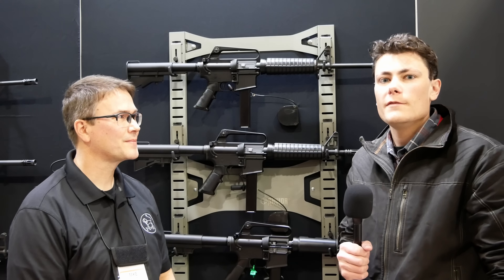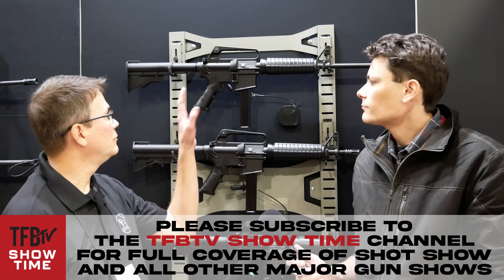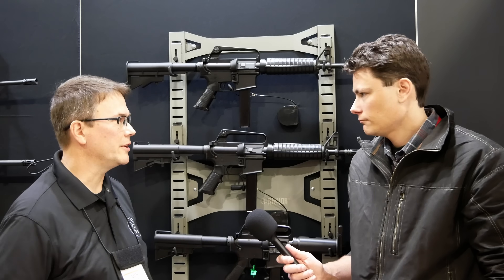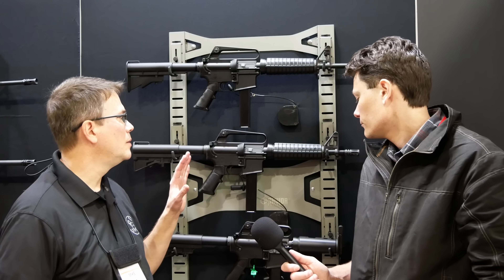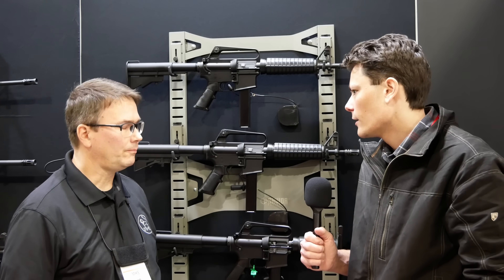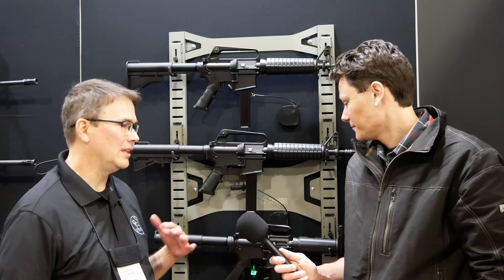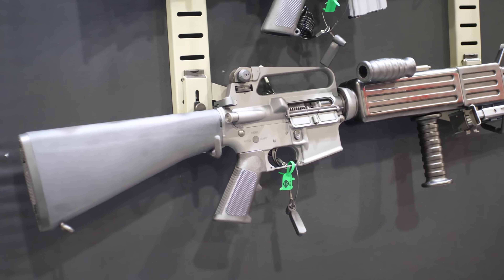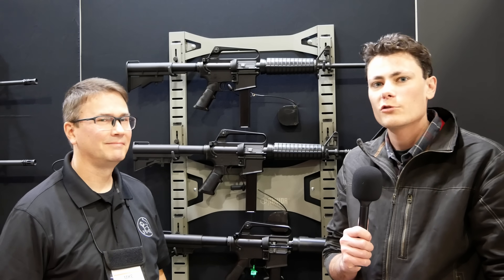Throwback 9mm Carbine: NEW H&R 9mm DOE AR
In this episode of TFBTV, @Hoplopfheil checks in with Mike from H&R and NoDakSpud to take a look at the new 633 style 9mm "DOE" AR. H&R has been expanding its lineup of retro and "clone correct" AR builds for the last few years to include 9mm ARs using the Colt stick magazine pattern. The H&R DOE 9mm will be a mostly faithful reproduction with a few subtle tweaks to make it more appealing to shooters.